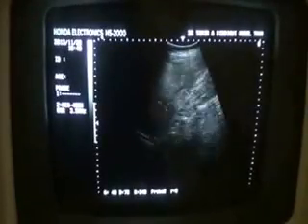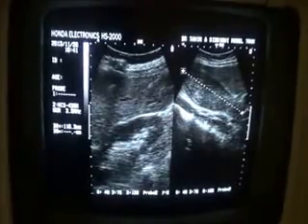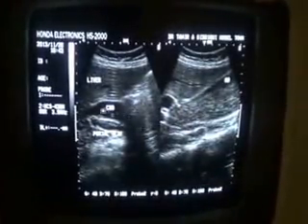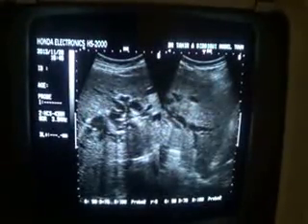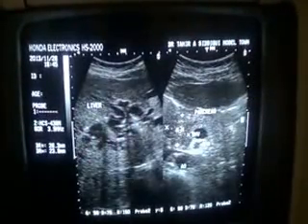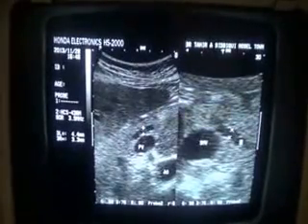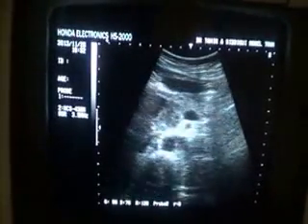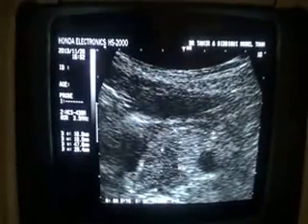OBSTRUCTIVE JAUNDICE of MALIGNANT CAUSE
MUCOCELE of the GALL BLADDER
MASS HEAD OF PANCREAS
DILATED CHD / CBD
DILATED INTRA-HEPATIC BILE DUCTS
DILATED PANCREATIC DUCT
PNEUMOBILIA
SPLENOMEGALY

Gujranwala. Pakistan